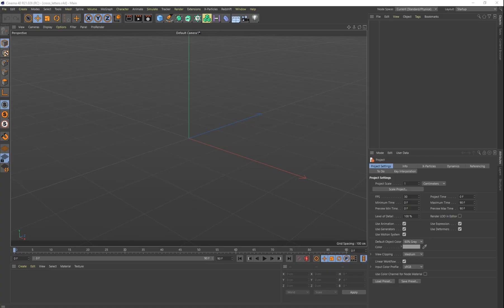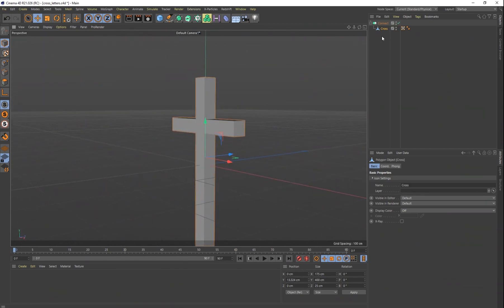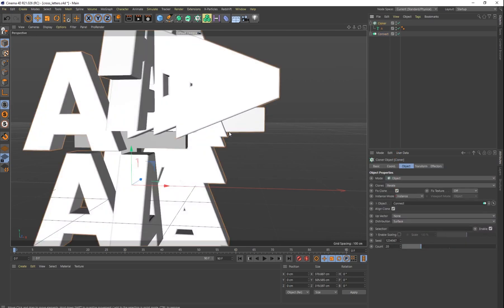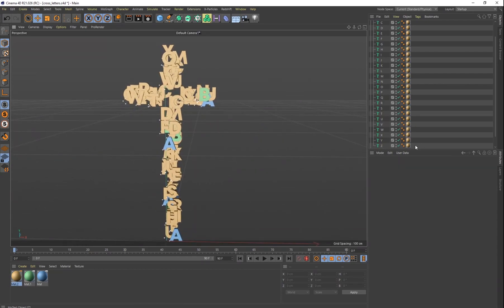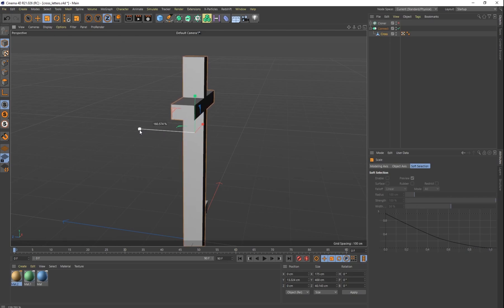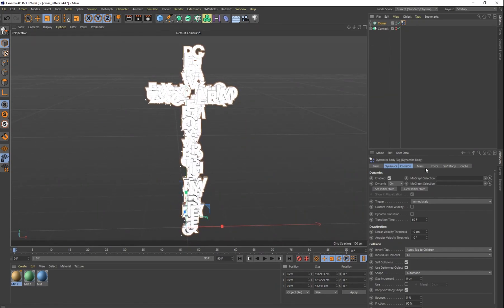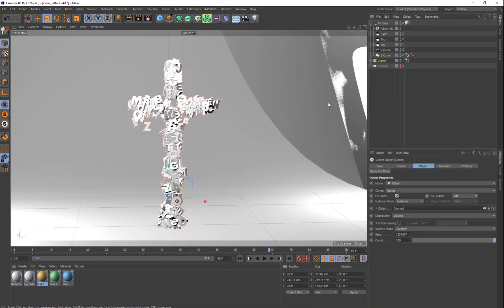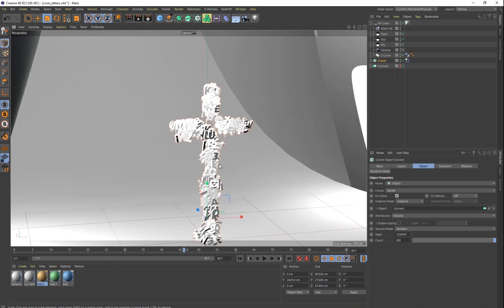Cinema4D Tutorial: A Cross Made of Letters